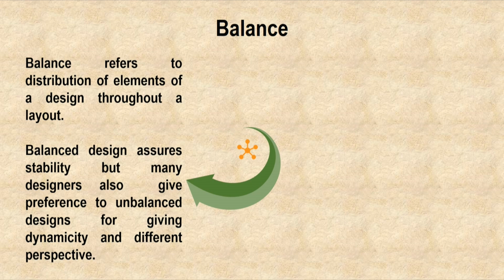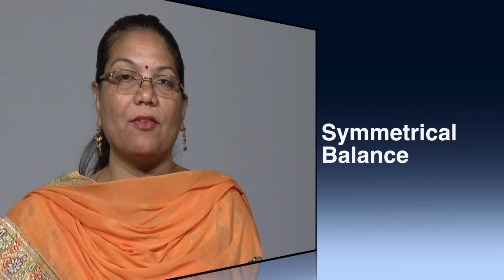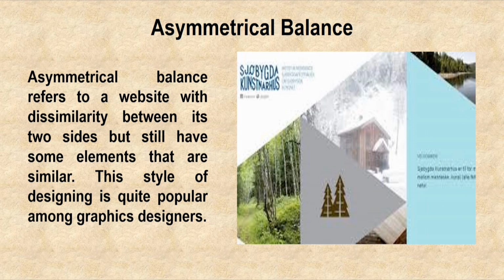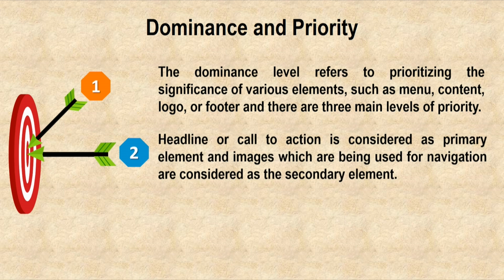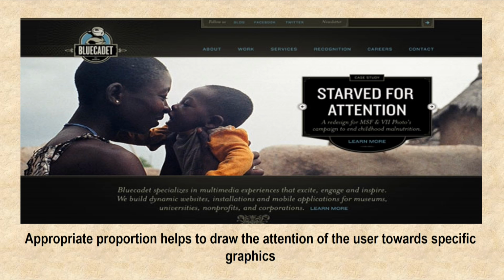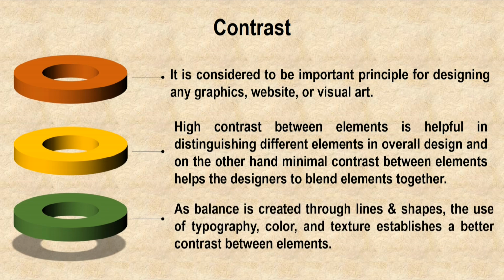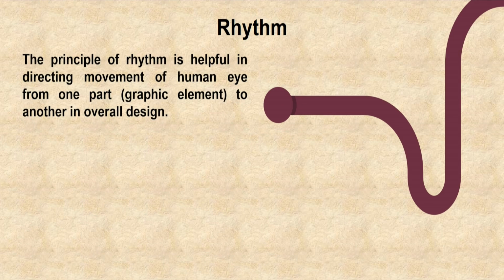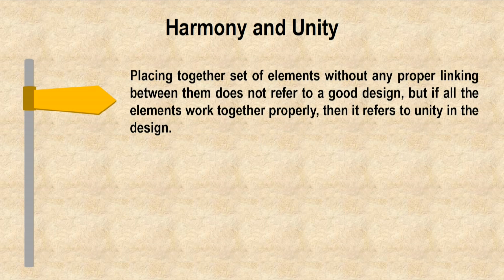Graphic animation Overview 2